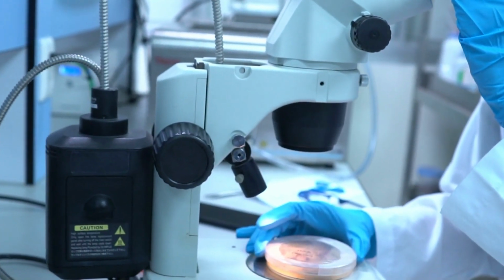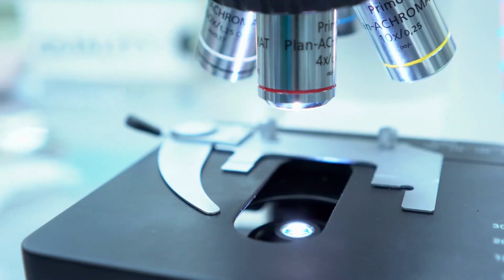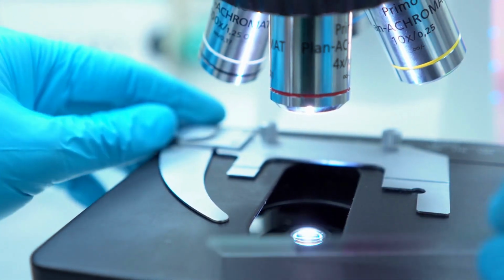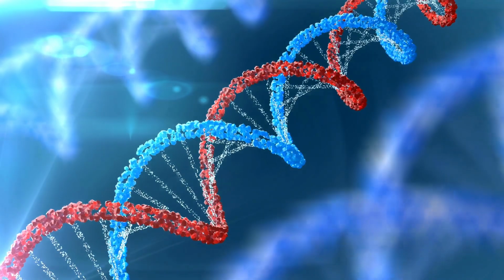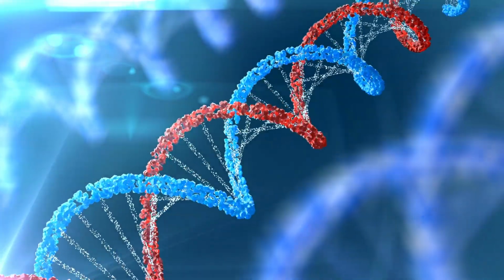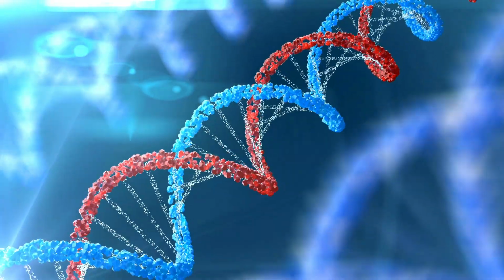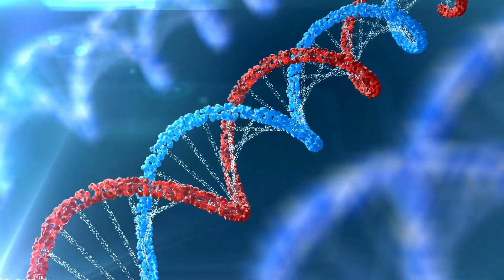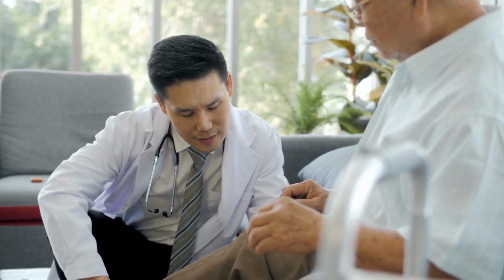"The Power of Human Genome Sequencing: Revolutionizing Cancer Research"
In this video, we explore how the field of cancer research is being transformed by the power of human genome sequencing. We start by discussing the basics of human genome sequencing and its role in cancer diagnosis and treatment. We then delve into the latest advancements in cancer genomics and how gene sequencing is helping researchers to identify genetic mutations and understand their impact on cancer development.